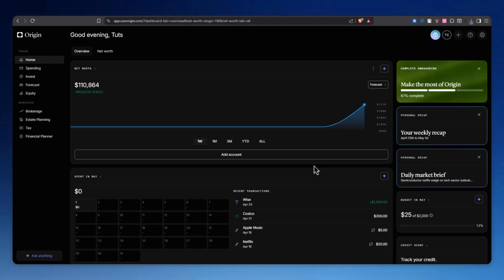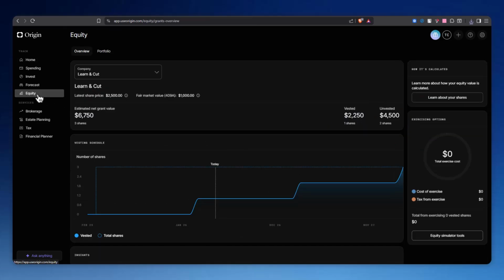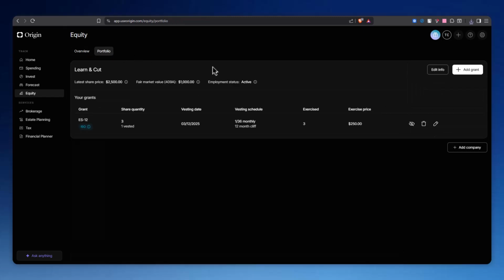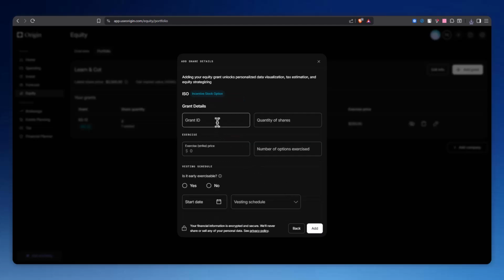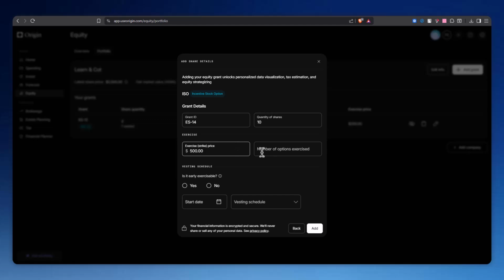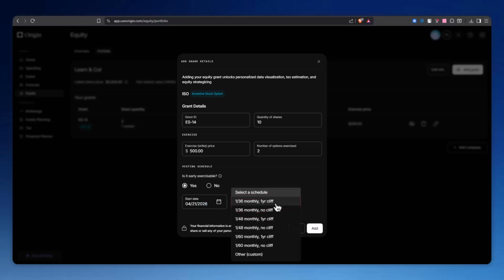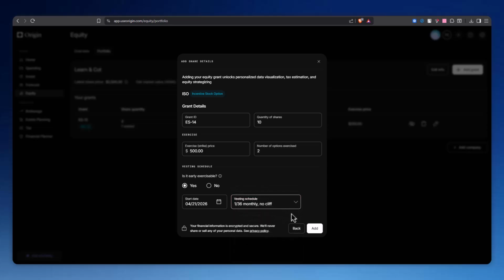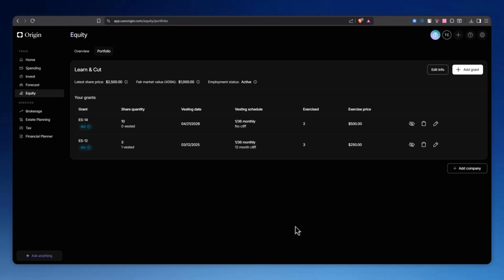How To Link Equity Grants Using Origin Financial (Full Guide)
Learn exactly how to manage your employee compensation by linking your equity grants to your Origin Financial dashboard. This tutorial covers the essential steps to ensure your stock options, RSUs, and grants are accurately tracked alongside your other assets.

In this video, you will learn:
• How to navigate to the equity section in Origin
• Connecting your brokerage account for automated tracking
• Manually adding grant details if necessary
• Monitoring your vesting schedule and total value

Managing your total wealth becomes much simpler once your equity is fully integrated into your financial plan. Follow these steps to get a complete view of your net worth today.